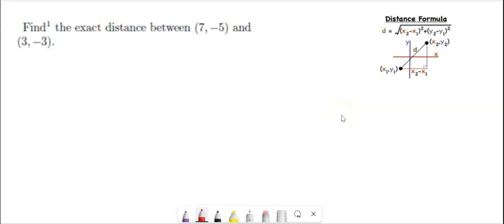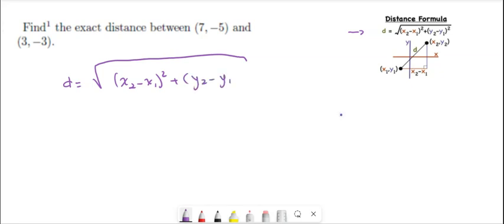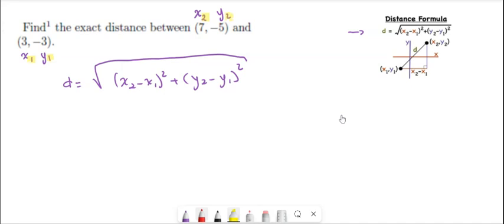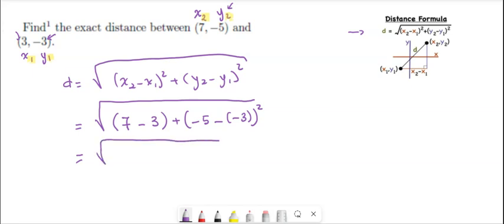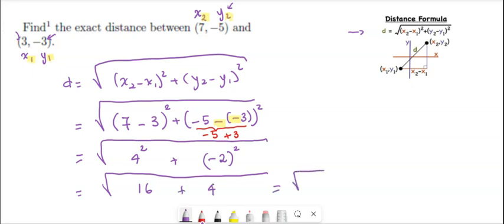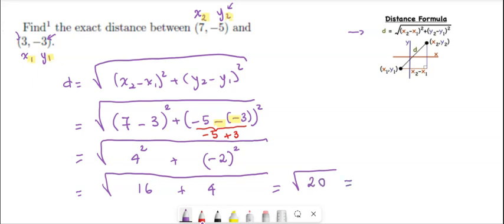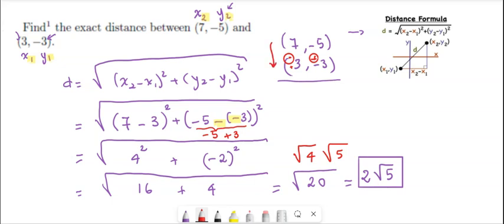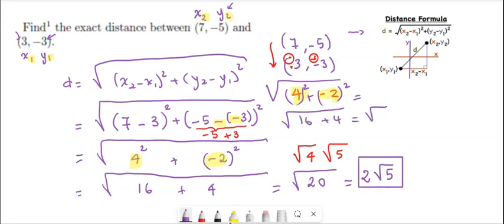9- Find the exact distance between (7, -5) and (3, -3).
Find the exact distance between (7, -5) and (3, -3).